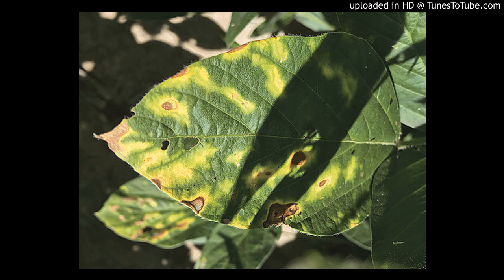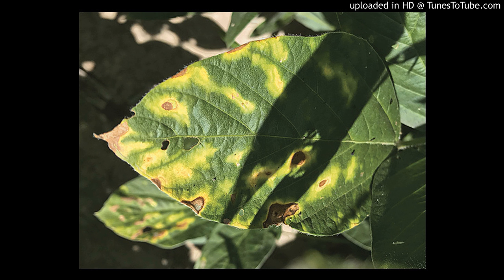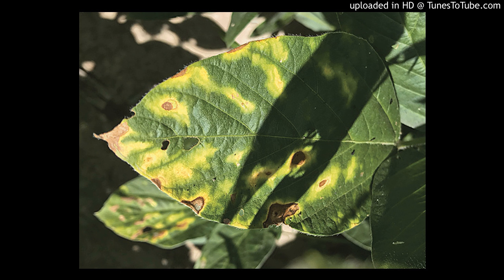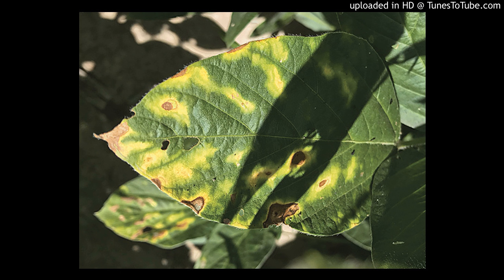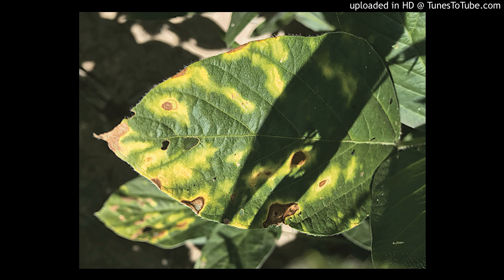Options To Manage Sudden Death Syndrome